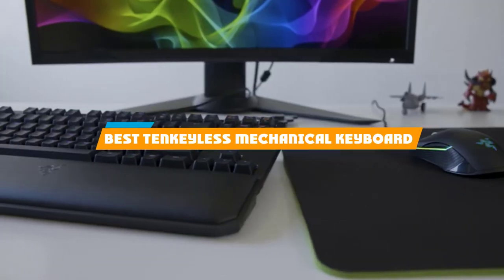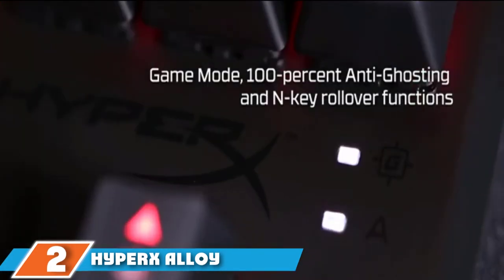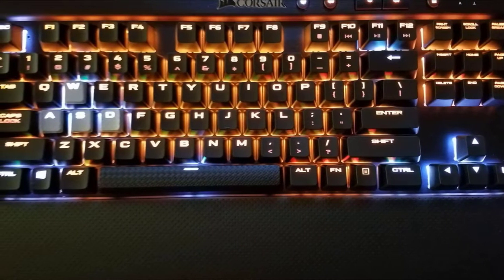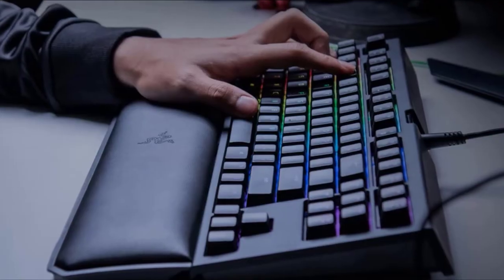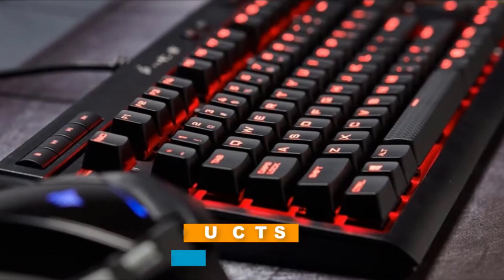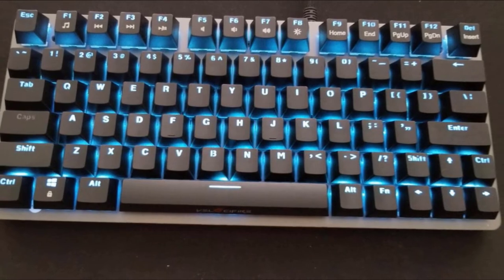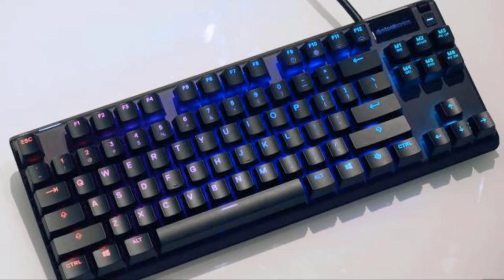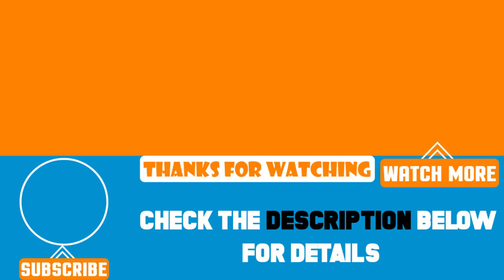Top 10 Best Tenkeyless Mechanical Keyboard (2024)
Best Tenkeyless Mechanical Keyboards featured in this video:

1 . Logitech G Pro Mechanical Gaming Keyboard
2 . HyperX Alloy FPS Pro Mechanical Gaming Keyboard
3 . CORSAIR K65 LUX RGB
4 . Razer BlackWidow Tournament Edition Chroma V2
5 . SteelSeries Apex M750 TKL RGB
6 . Corsair K63 Compact Mechanical Gaming Keyboard
7 . Velocifire Mechanical Keyboard
8 . Glorious GMMK Tenkeyless
9 . SteelSeries Apex Pro TKL
10 . Razer Huntsman Tournament Edition

 To narrow down your searching effort, we have researched the market on Tenkeyless Mechanical Keyboards. We already spent hours analyzing these top 5 Tenkeyless Mechanical Keyboards to ensure you're worth buying. They all come with excellent features with a great price range.

This video on the Tenkeyless Mechanical Keyboards reviews in 2024 will add value for the money. So keep watching till the end and select the suited one for you.

Visit Other
Videos